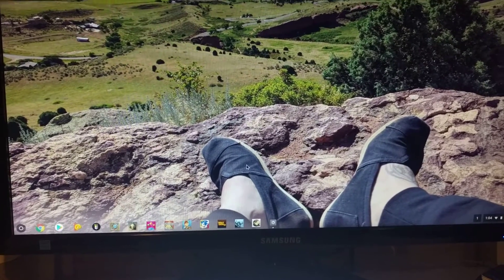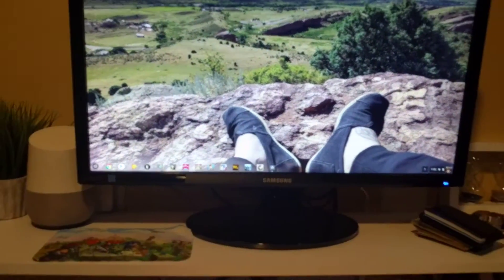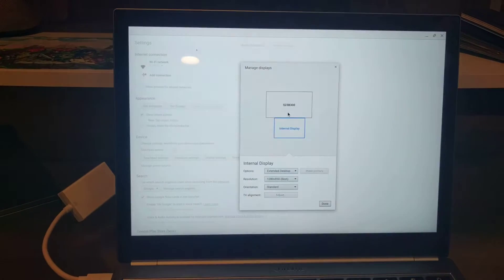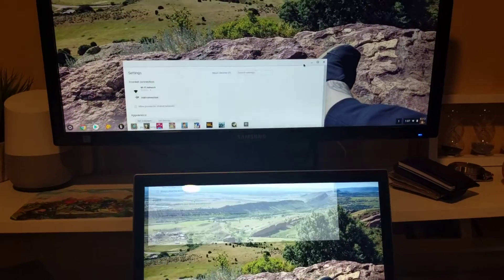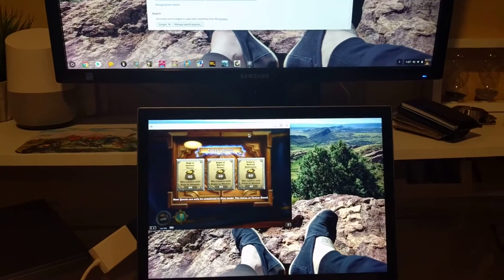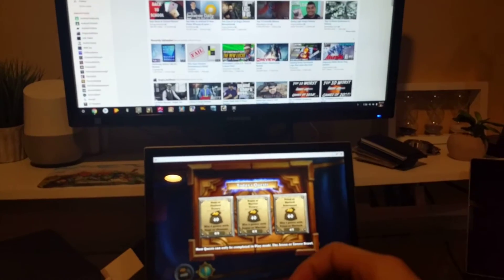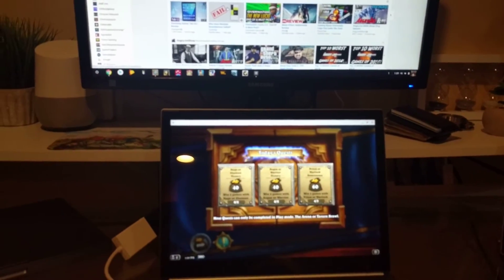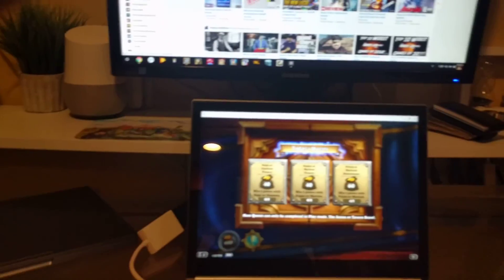Chromebook Pixel to External Monitor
Hey guys, just showing you a quick round down of how the Pixel connects to an external monitor and what to expect.